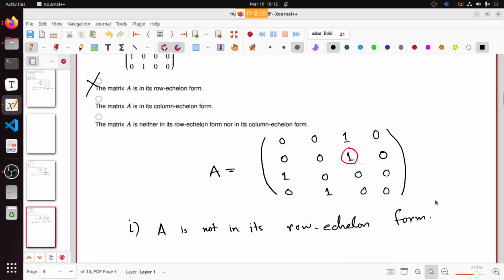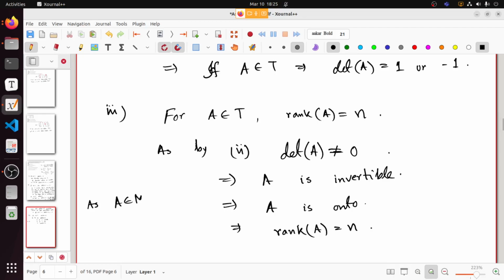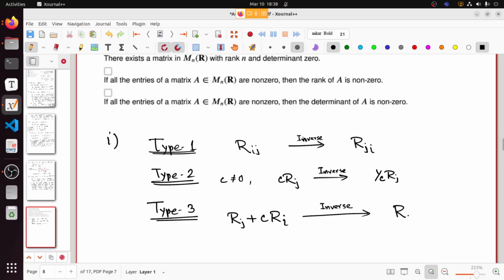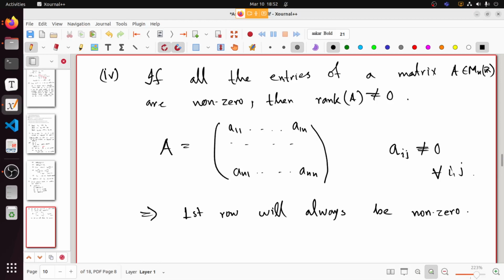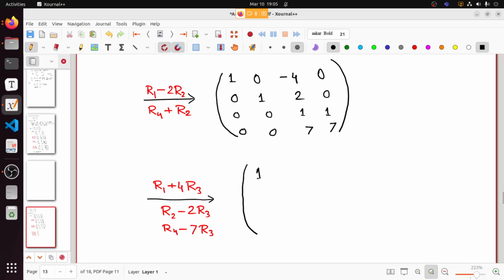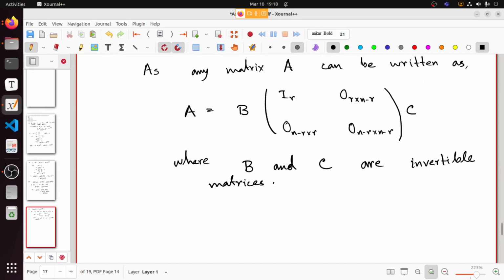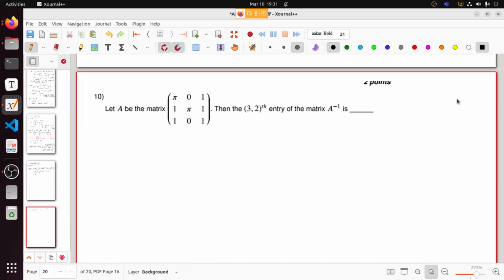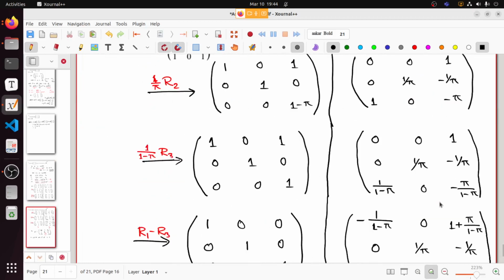Week 6 | 2nd part : Linear Algebra Tutorial | NPTEL_noc23_ma03